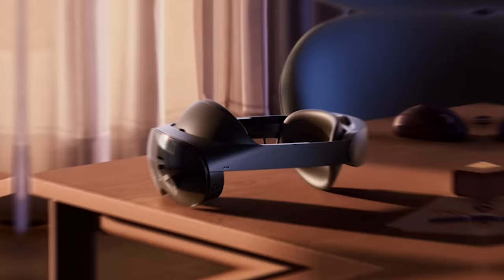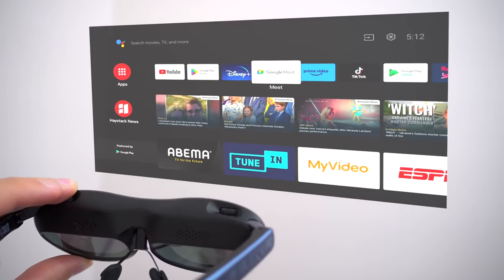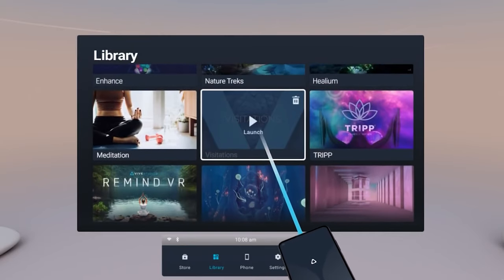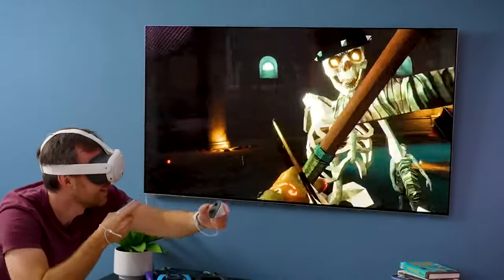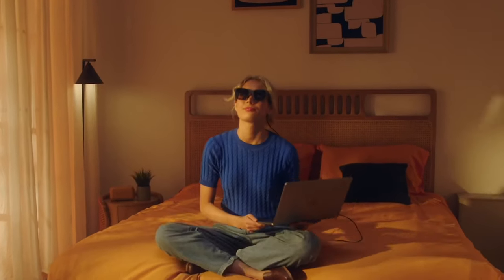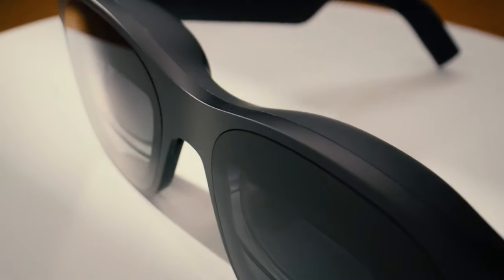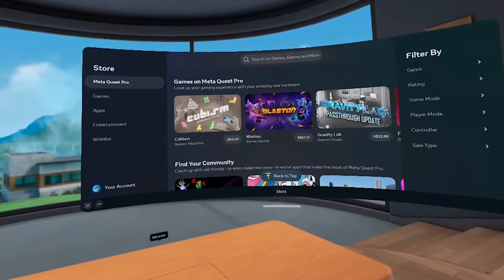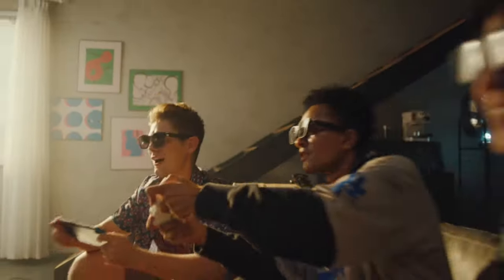Top 5 VR Headsets 2024 [Don’t Buy Before Watching This!]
Links to the Best Mixed Reality Headsets 2024 are listed below:
Meta Quest Pro (Amazon)
Xreal Air 2 Pro (Amazon)
HTC Vive Flow (Amazon)
Rokid AR JOY (Amazon)
Meta Quest 3 (Amazon)
While Apple has dominated mixed reality publicity lately, there’s a lot incredible alternatives that are only a fraction of the cost. In this video we talk about the top headsets with a focus on their various features and use cases.